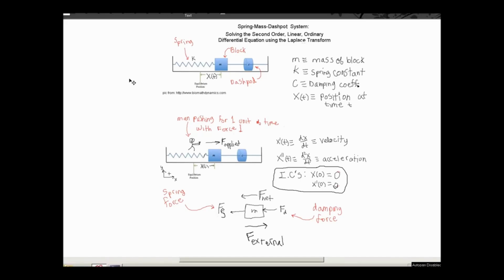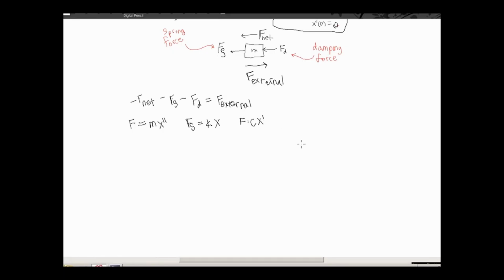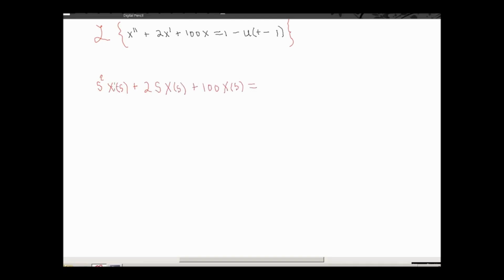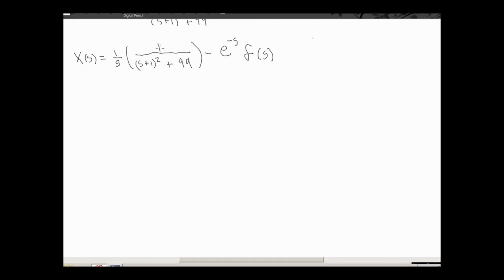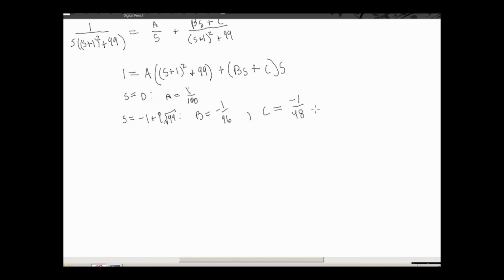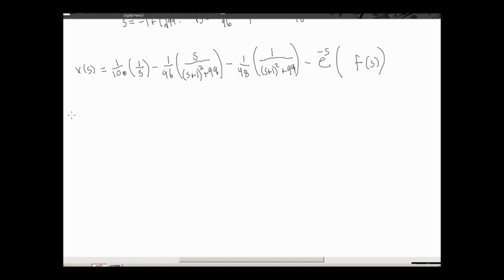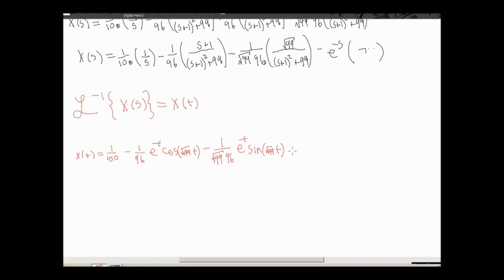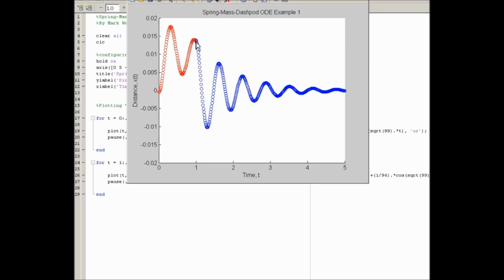Ordinary Differential Equations #3: Spring-Mass System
SORRY ABOUT THE POOR SOUND QUALITY... MY OTHER MATH TUTORIALS ARE NOT NEARLY AS BAD. THESE ARE OLD VIDEOS THAT I RE-UPLOADED AFTER FIXING THE SOUND QUALITY BUT THERE WASN'T MUCH I COULD DO WITH THIS ONE (MIC WASN'T PLUGGED IN ALL THE WAY).

This video shows the use of the Laplace Transform on a differential equation. The differential equation models a classic spring-mass-dashpot system. The solution obtained in then plotted in MATLAB to get a sense of how it behaves.

This is part of a tutorial series on Ordinary Differential Equations that I made while an undergrad student that were recently unearthed. They are a bit old, so forgive me for the audio quality (in this one, my microphone was not plugged in all the way). I did clean it up a bit using Davinci Resolve Fairflight.